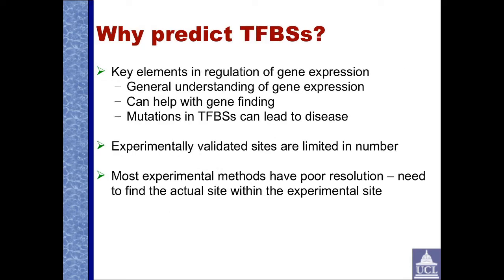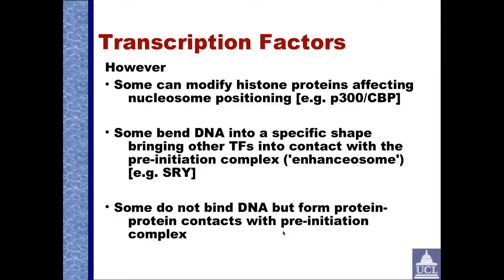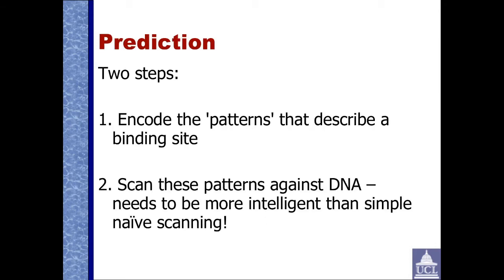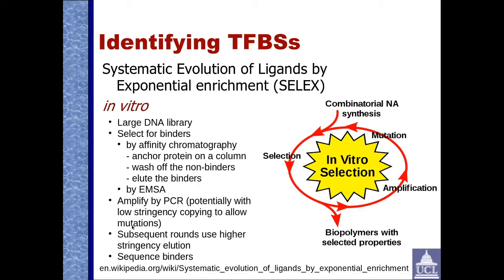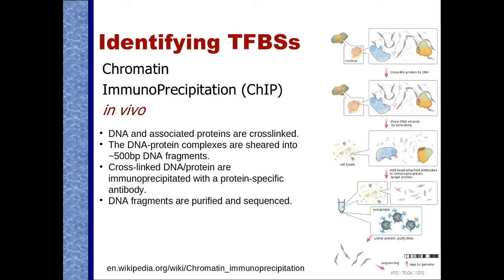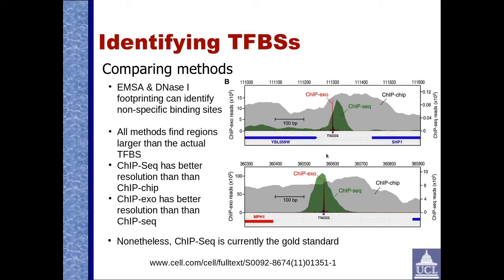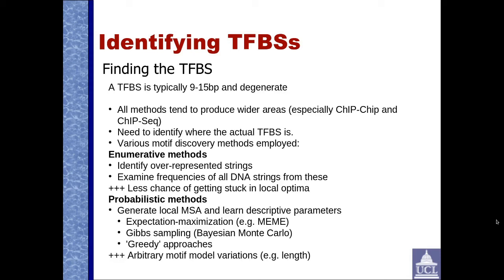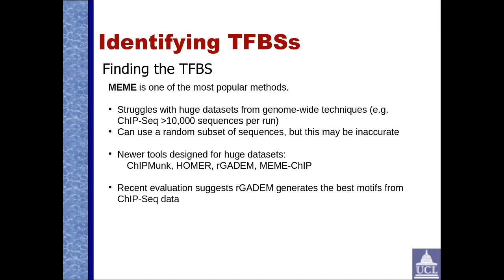BIOC0016 TFBSFInding 05 Part1